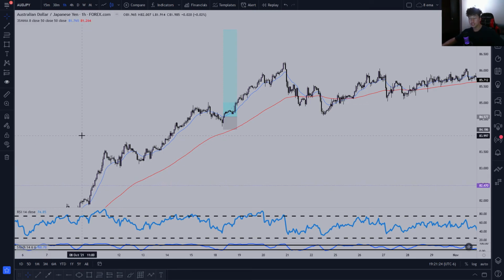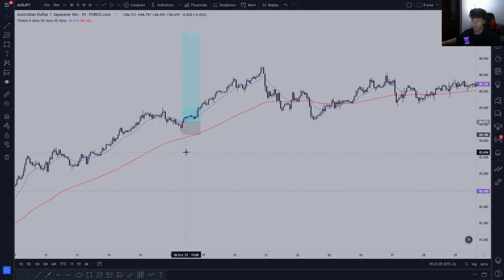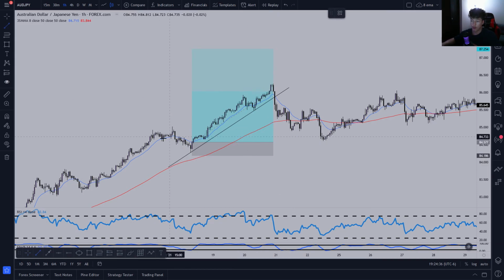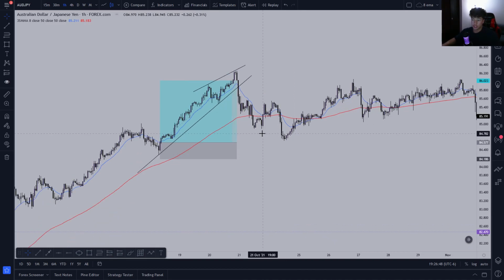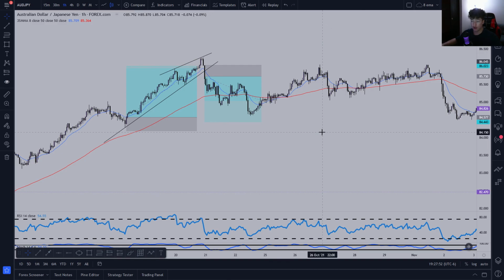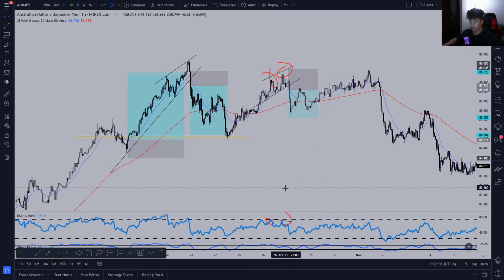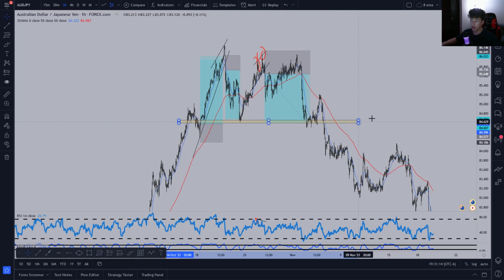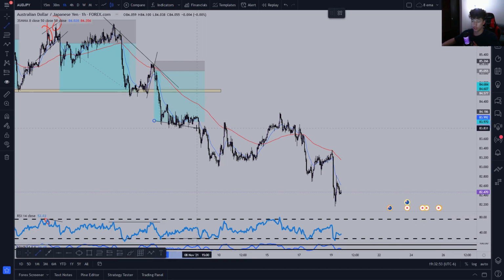How To Spot DIVERGENCE Trading Forex: RSI Divergence Trading Strategy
|  About Me  |

 My name is Cris, I am a Forex trader with a couple years of experience in the currency/stock market. I have been able to make a return on my trading accounts consistently through my trading methodology and risk management system. My overall goal is to help others with their trading and help them achieve their goals.

| Recommended Books |

Japanese Candle Stick Bible
Market wizards (Jack Schwager)
Naked Forex (Alex Nekritin and Walter Peters)
Trade your way to financial freedom (Van K. Tharp)

forex,
forex trading strategy,
forex,
forex course,
forex strategies,
forex scalping strategy,
fibonacci retracement,
forex youtubers,
forex reviews,
forex trading,
candlestick charts,
live trading,